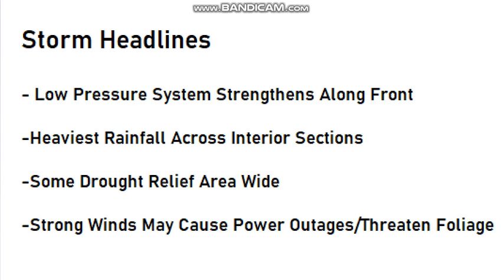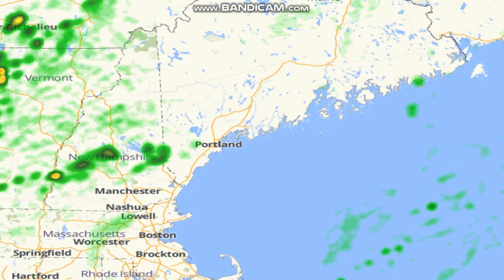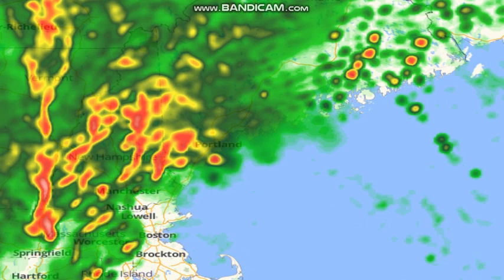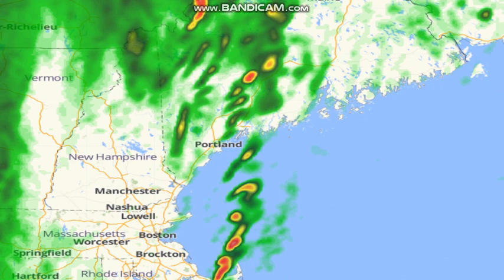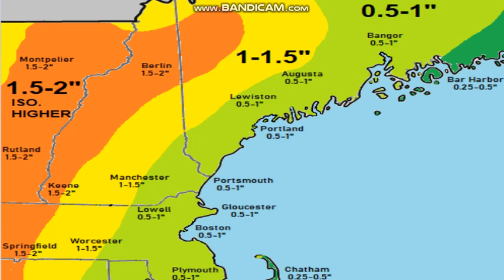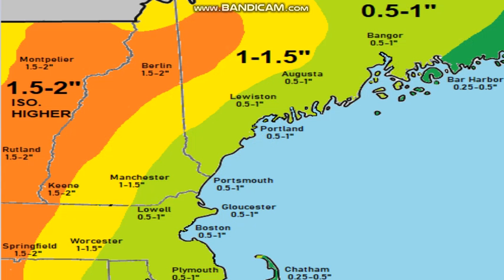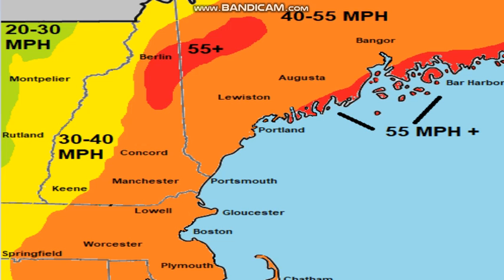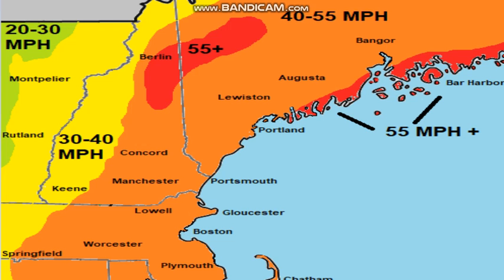New England Storm Forecast, September 29, 2020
For the first time in a while, a storm is brewin'